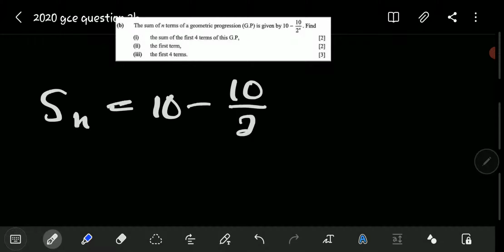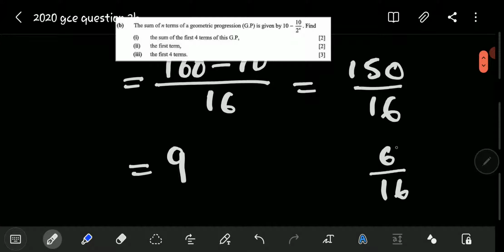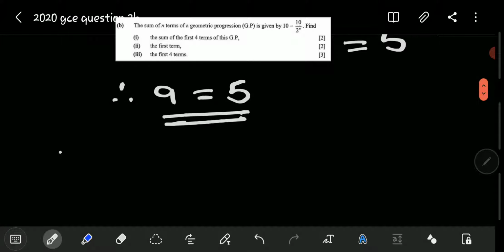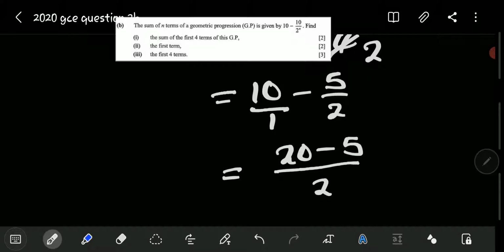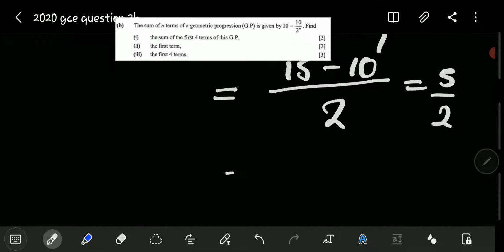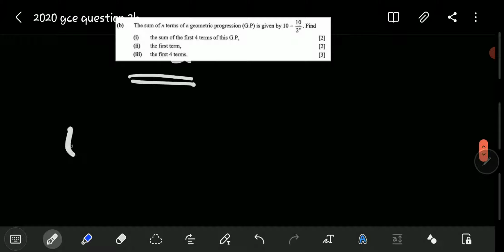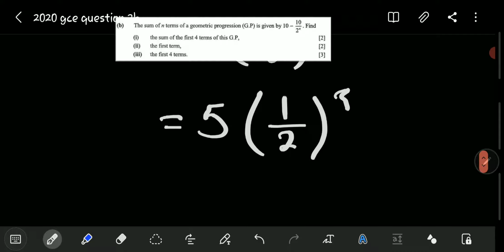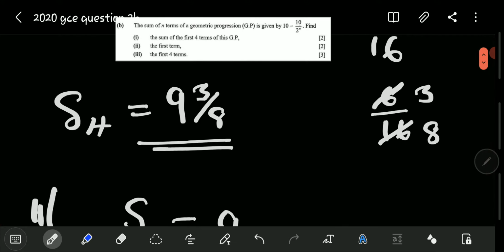2020 gce mathematics p2 question 2 (b)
the question deals with geometric progression